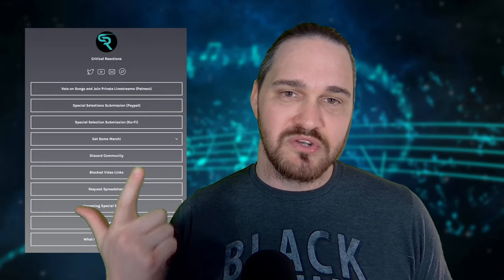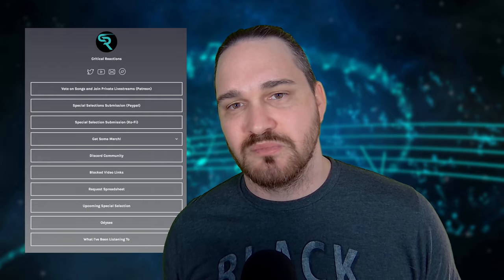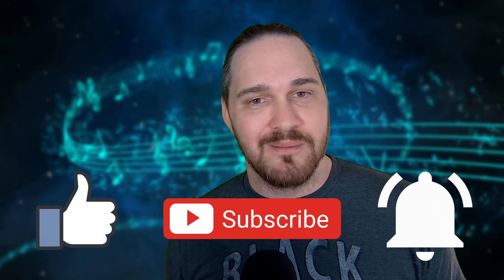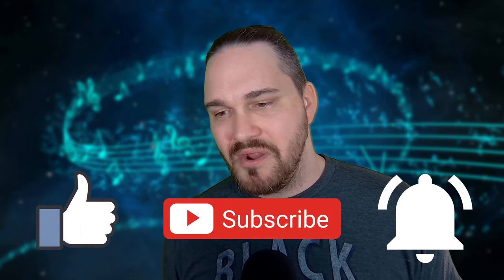ABSOLUTELY LOVE THE SOUND OF THIS // Stéphane Picq - Arrakis (Dune) // Composer Reaction & Analysis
Bryan reacts to and talks about his thoughts on Dune - Soundtrack (Adlib)

0:00 Intro
01:04 Reaction
06:53 Analysis - I Love The Sounds of This Synth
11:54 Analysis - Contrasting Sounds
14:07 Analysis - Interesting Pacing
16:04 Analysis - Multi-Melody Writing
17:39 Analysis - Rhythmic Focus
20:46 Analysis - Harmony and Progression
22:34 Analysis - Neat Electronic Sounds
25:09 Outro